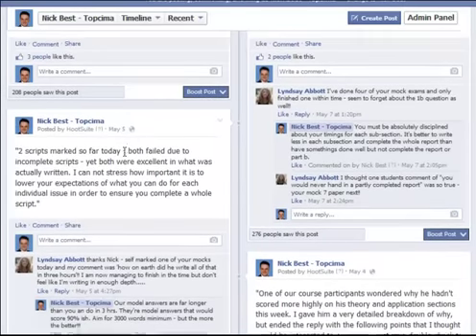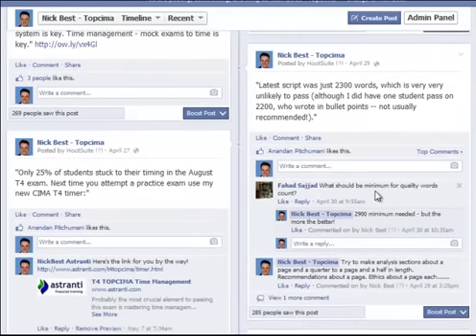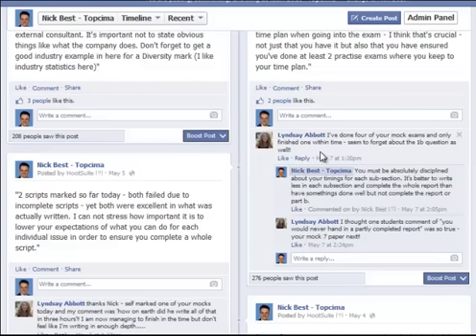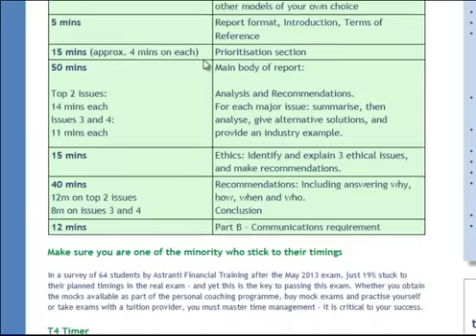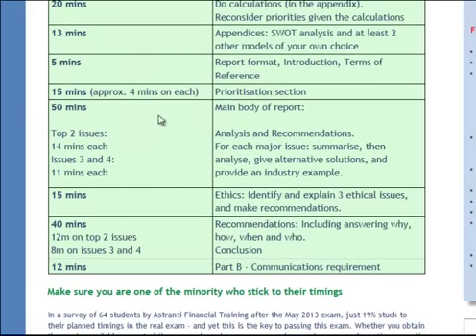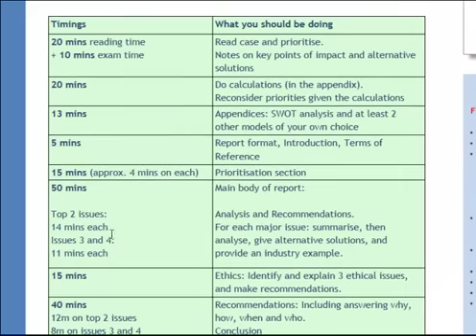CIMA T4 Questions on T4 Facebook page May 2014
Nick's answers to the questions posed on the Astranti T4 facebook page in May 2014. A range a good questions and advice. Here's the facebook page for reference Like the page to get ongoing T4 tips.